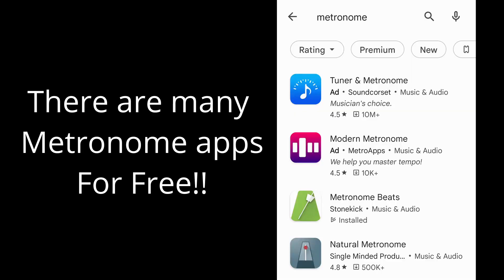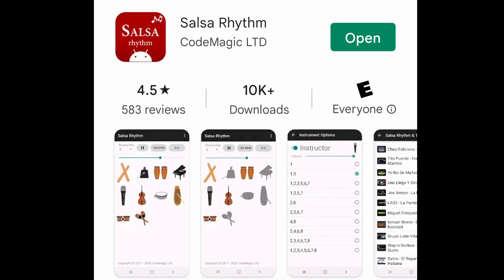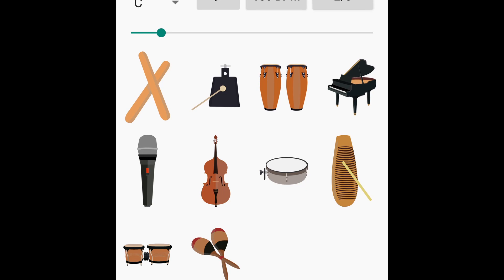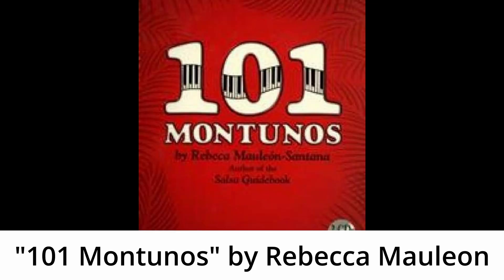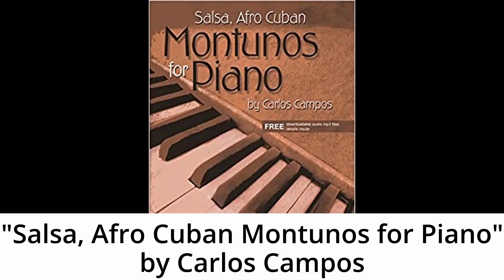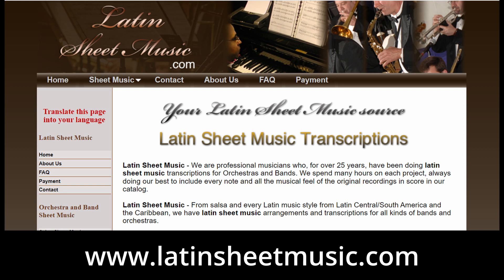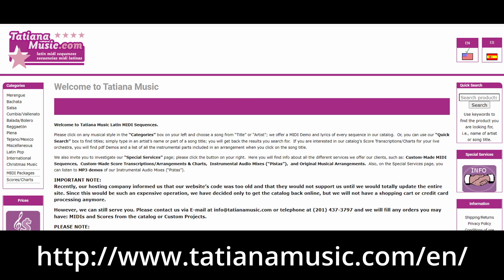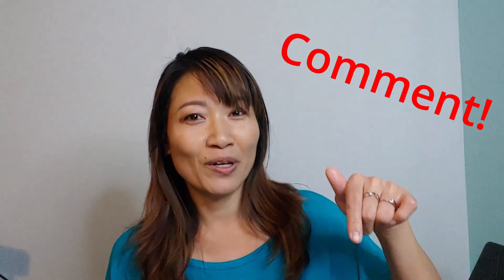Apps Books and Websites for Playing Montuno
*Salsa Piano Basics*

Do you dance Salsa? Did you ever want to play Salsa piano? If so, this channel is for you!!
In this channel, I will be sharing what I learn as I’m learning salsa and jazz piano in my 40’s.

In this video, I'll share with you Apps, Books, and Websites that are useful for playing Salsa Montuno.

0:00 – Intro
0:11 – Useful Apps for playing Salsa Piano
0:17 – Metronome App
1:17 – Salsa Rhythm App
2:07 – Useful Books for playing Salsa Piano
2:09 – "101 Montunos" by Rebecca Mauleon
2:39 – “Salsa Guidebook for Piano and Ensembles” by Rebecca Mauleon
3:01 – “Salsa and Afro Cuban Montuno for Piano” by Carlos Campos
3:29 – Useful Websites for playing Salsa Piano
3:32
4:03

Warning:
Make sure to warm up before the practice and stretch after your practice. Avoid straining your hands, arms, and shoulders by excessive practicing. Remember, doing short practices often throughout the day is better than doing a long practice one time a day!

Follow my band activity:
 (I am in an all-female 11pc salsa band, “Sabrosas” in San Diego, CA. I used to play violin and sing chorus, but now I play piano. I also joined another salsa band, “Rumba y Soul” and play piano there too.)